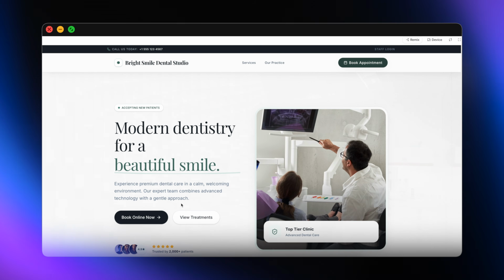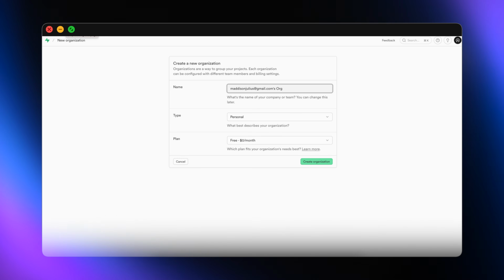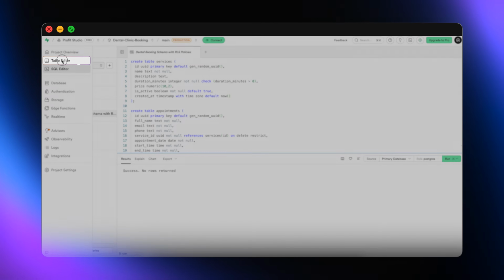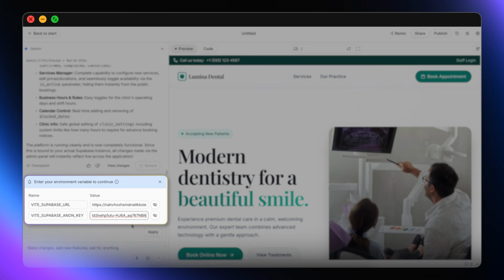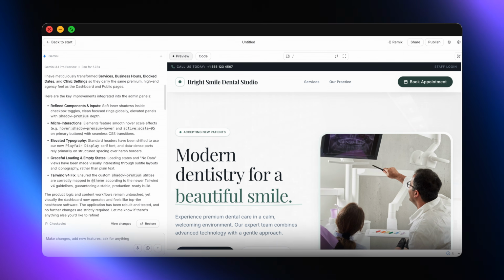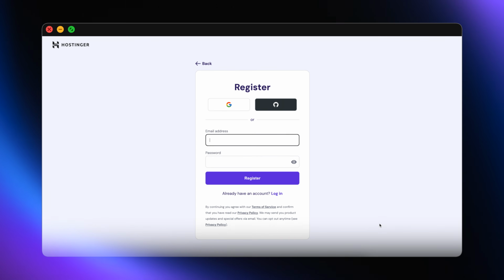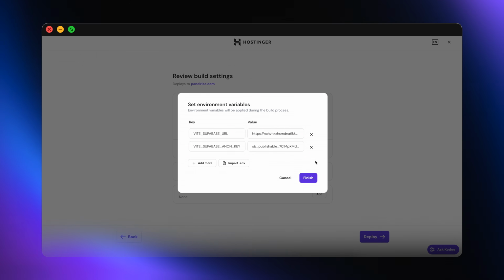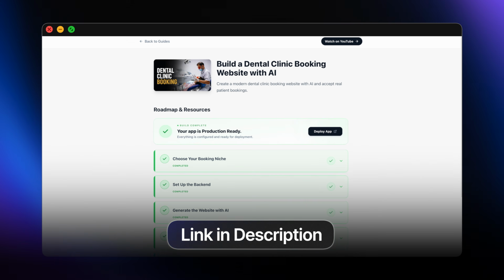Build a Booking Website with AI, Supabase & Admin Dashboard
In this video, I’ll show you how to build a real AI booking system with a working admin dashboard — not just a simple landing page.

You’ll learn how to create a complete booking website where customers can book appointments online, while the business owner can manage appointments, services, business hours, blocked dates, and settings from a private dashboard.

We’ll build the full project step by step using Google AI Studio, Supabase, GitHub, and Hostinger. The same system can be adapted for dental clinics, beauty salons, barbershops, spas, fitness coaches, consultants, restaurants, and many other local businesses.

What you’ll learn:

• How to build a booking website with AI
• How to set up Supabase as the backend
• How to connect your website using environment variables
• How to create a private admin dashboard
• How to prevent double bookings
• How to save your AI project to GitHub
• How to deploy the website live on Hostinger
• How to update the live website from Google AI Studio

This tutorial is perfect if you want to build useful AI web apps, create client projects, learn AI website development, or sell booking systems to local businesses.

Tools used in this video:

• Supabase
• GitHub
• Hostinger
• React / Vite

This is not just a website tutorial. It’s a full AI web app workflow — from idea, to backend, to dashboard, to live deployment.

If you want to follow along, grab the free guide at the top of this description. It includes the prompts, SQL setup, Supabase steps, and deployment workflow.